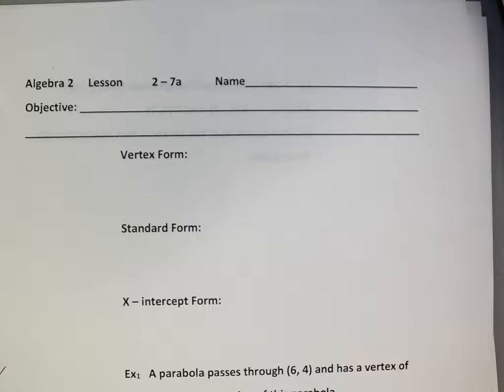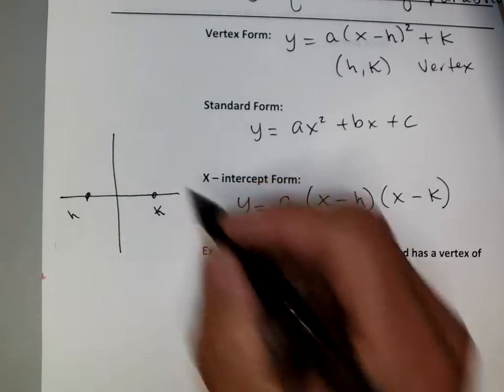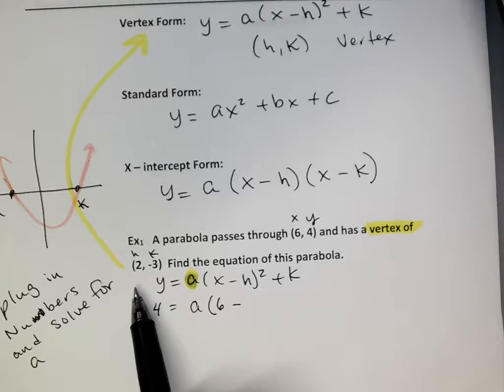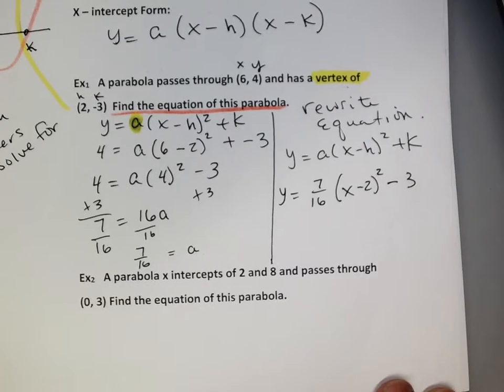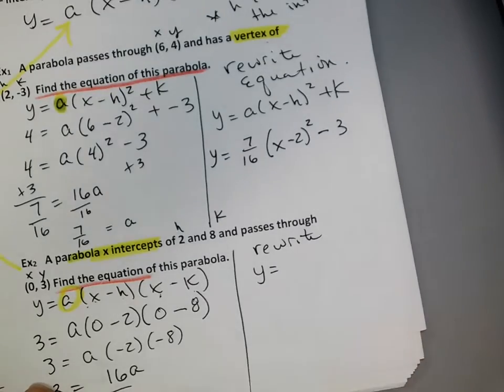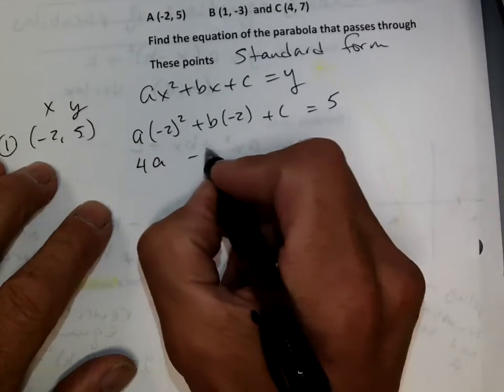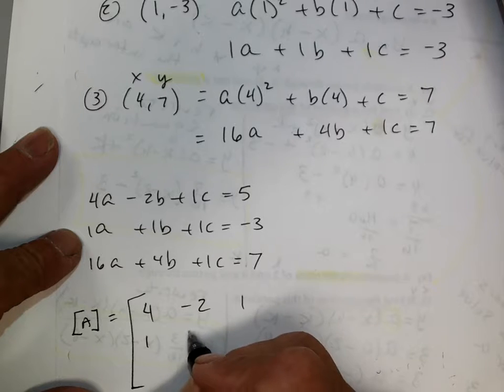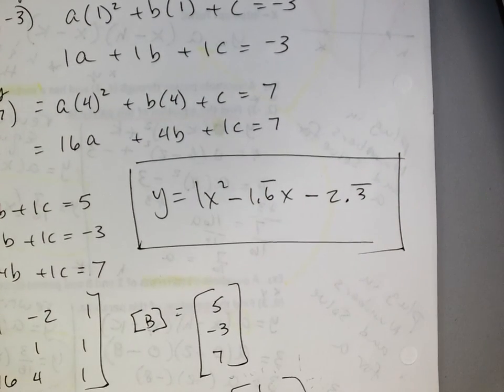2 7aA2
Description